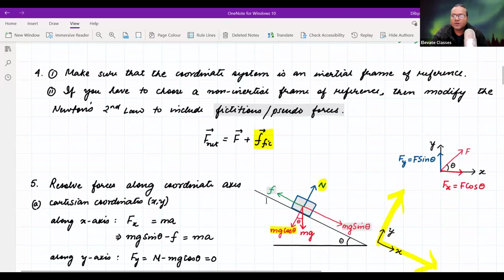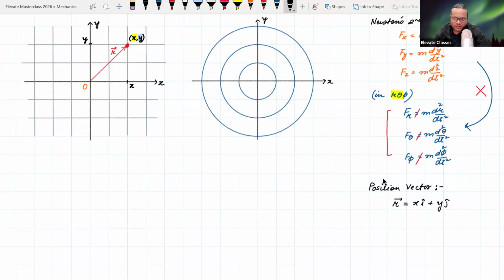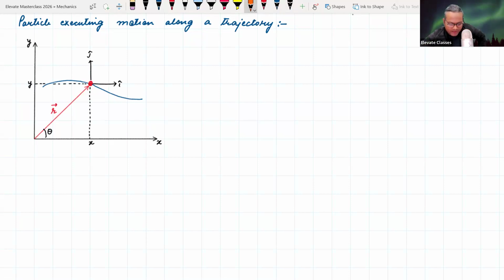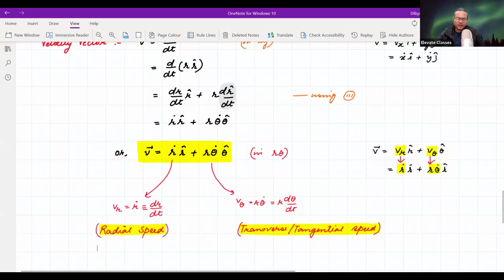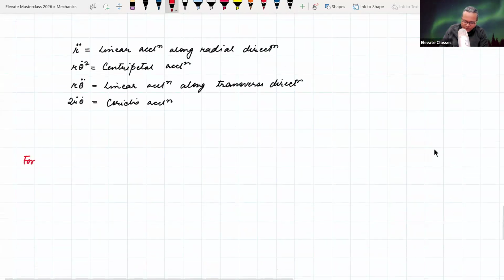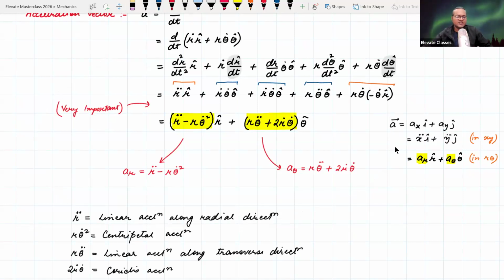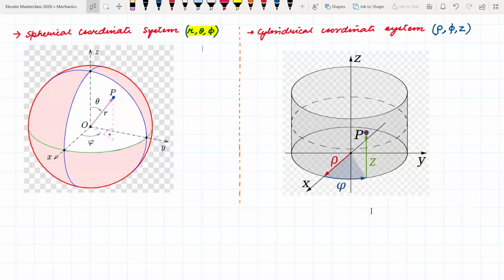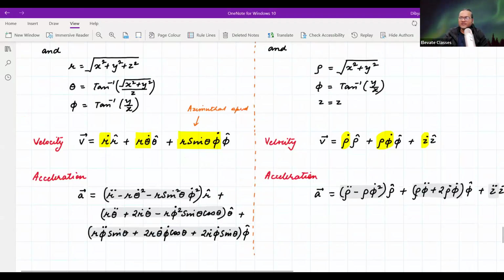Polar Coordinates & Circular Motion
Mechanics Lec 5 - Polar Coordinates & Circular Motion, Newton's Laws in Polar Coordinates